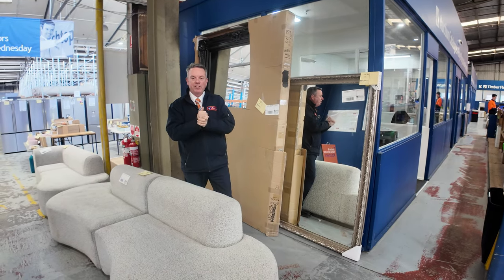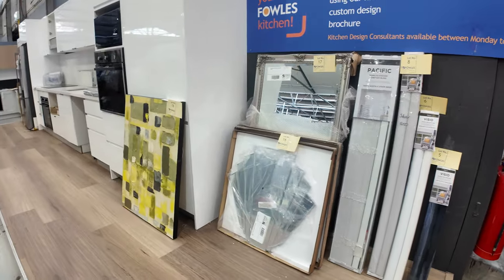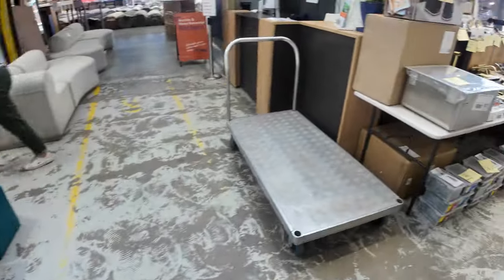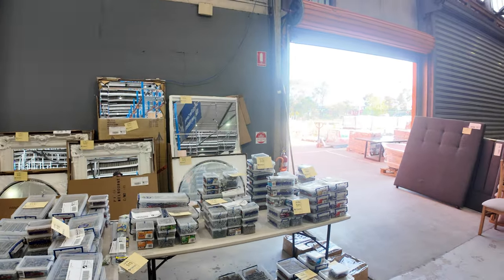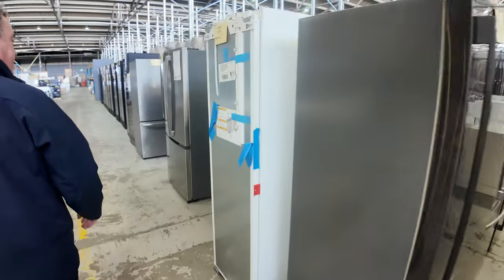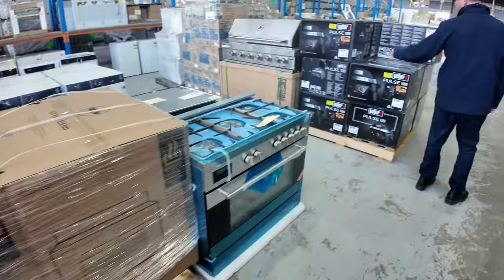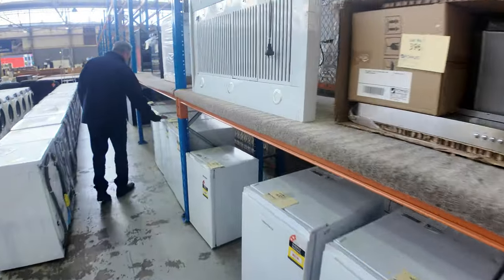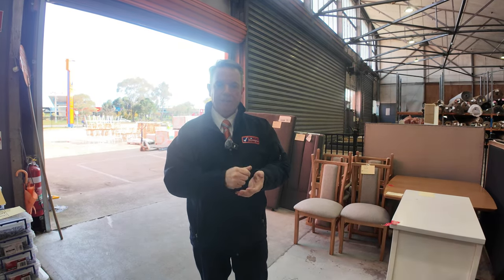Home Renovators Auction 11 September